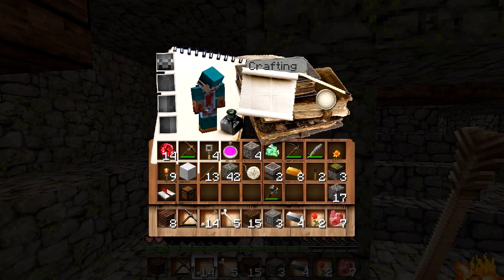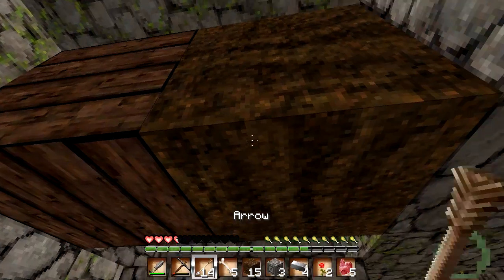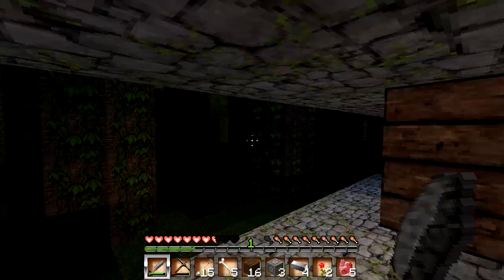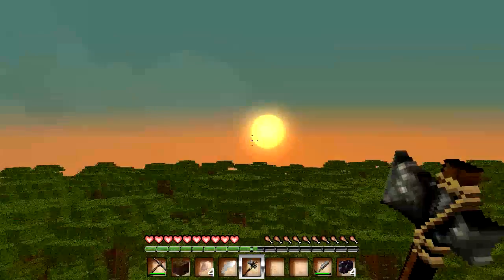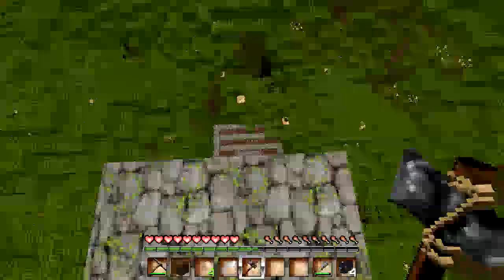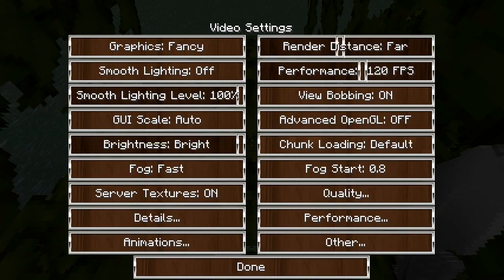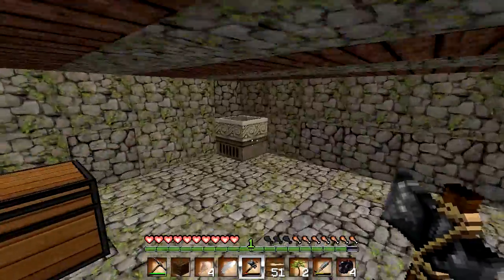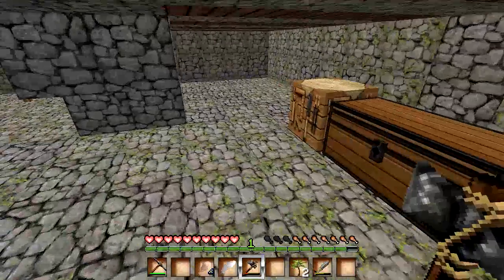EXTREEEEME FLATLAAAND! | Gar plays Vanilla(ish) Minecraft | 02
Description
Hello friends!
Saw this cool map format on reddit and wanted to give it a try.
Still in Edinburgh, so hope this uploads okay.

Texture pack for this is Honeyball LP's Pack.